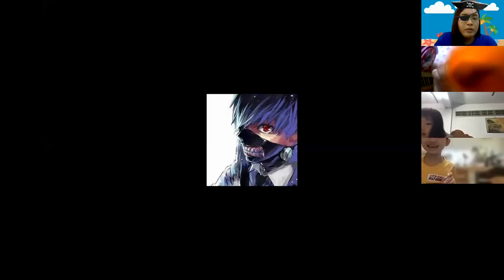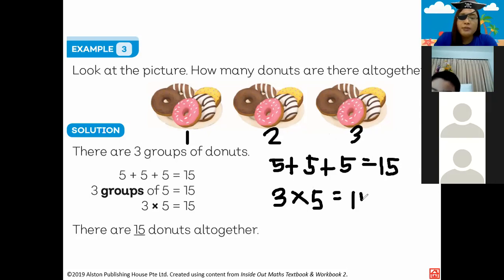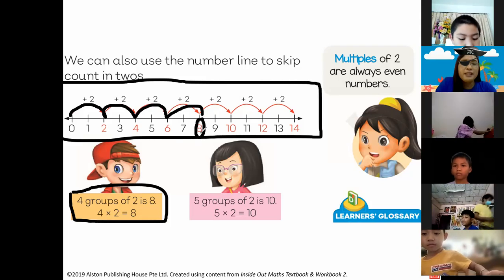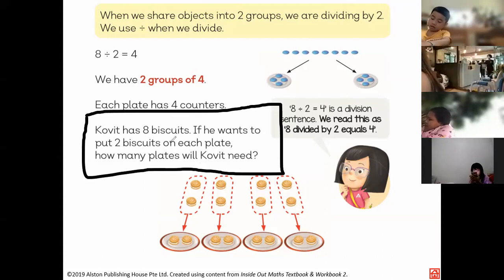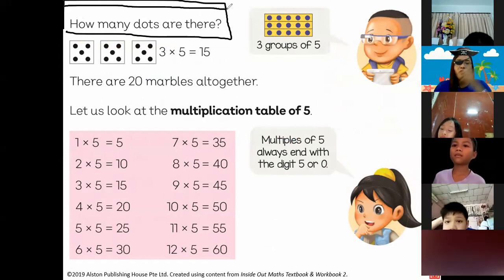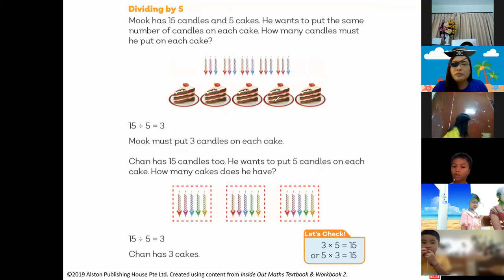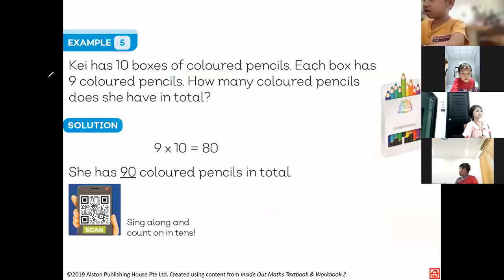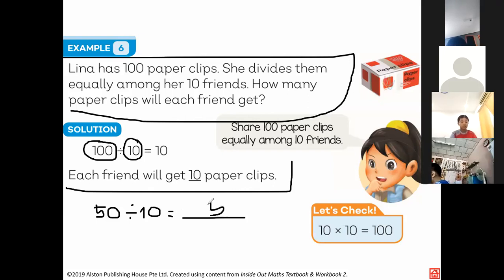P 2/1 MBP | Math | Chapter 4: | Multiplying And Dividing By 2, 5 and 10.